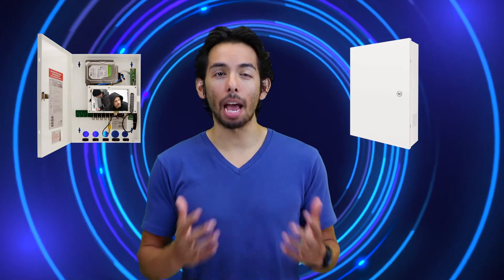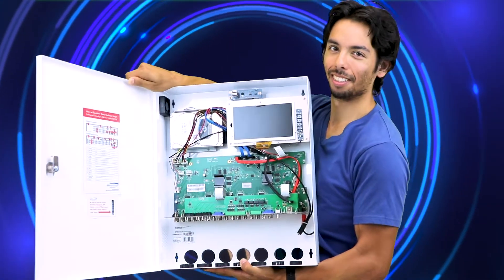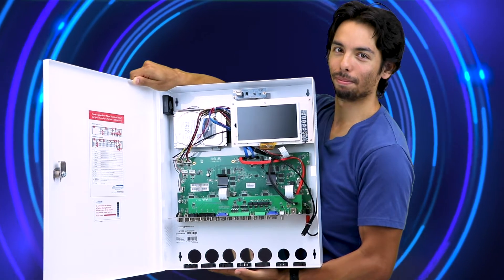They Will Never Find It! : Wall Mount Video Recorders